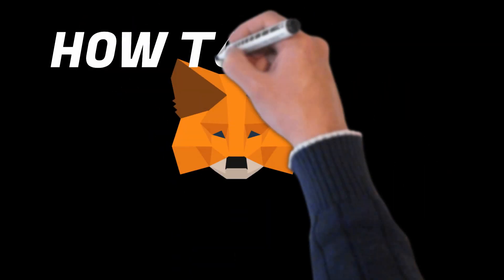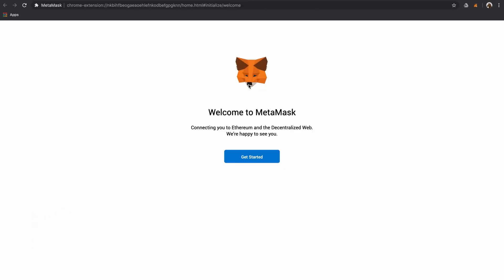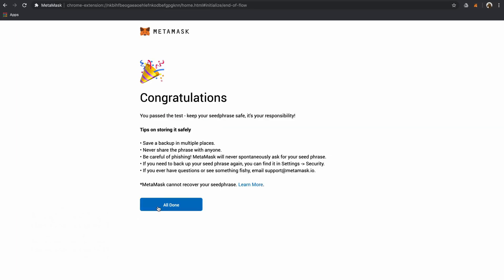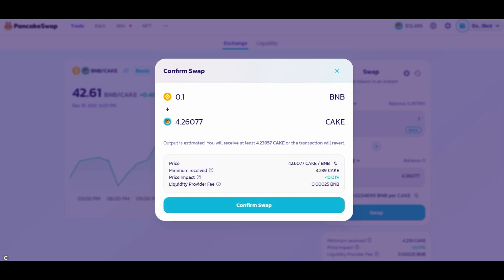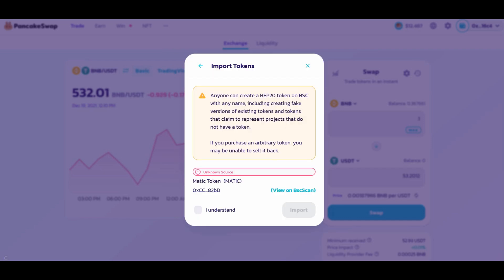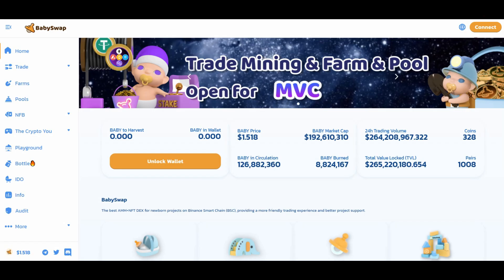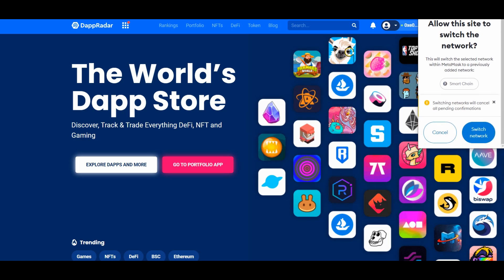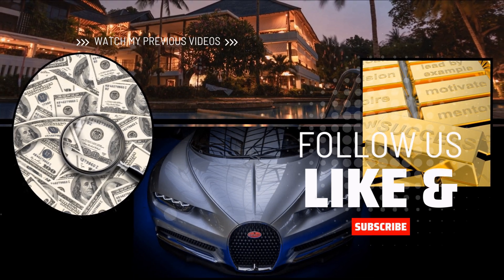How to Set Up MetaMask Wallet ✔️ | PancakeSwap - SushiSwap - Uniswap - BabySwap - DappRadar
Hustle & Power.: How to Set Up MetaMask Wallet ✔️ | PancakeSwap - SushiSwap - Uniswap - BabySwap - DappRadar
- Elon Musk: Tesla, SpaceX, and the Quest for a Fantastic Future

GIFTS FOR OTHERS:
- Bitcoin & Crypto T-Shirt Collection (ENJOY!)
- Buy The Dip T-Shirt

This video is about How to Set Up MetaMask Wallet | PancakeSwap - SushiSwap - Uniswap - BabySwap - DappRadar but we also try to cover the following subjects:

-How to Set Up MetaMask Wallet
-PancakeSwap
-SushiSwap
-Uniswap
-BabySwap
-DappRadar
-Passive Income
-Financial Freedom
-Building Wealth
-Financial Tips
-Gaining Wealth

- Top Metaverse Crypto on MetaMask | How to Buy Metaverse Crypto on MetaMask?

- Crypto.com Coin Prediction ⚠️ | CRO Coin News Today! Why Buy Crypto.com Coin?

- 3 MUST READ Books on Cryptocurrency Trading

- Earn Free Cryptocurrency | Earn And Learn (Coinbase)

- Compound Interest Investment | Turn $500 into $382,000

- VeVe NFTs & ECOMI (OMI) | Marvel NFTs - Disney NFTs - DC NFTs

- Shiba Inu Coin Robinhood Listing | SHIB Price Prediction

- Crypto IRA Accounts | Alto Crypto IRA - BitIRA - Bitcoin IRA - iTrust Capital

- Why Invest In Tesla Stock? | Tesla Stock Today

- The Future of Cryptocurrency | Cryptocurrency Prices & Cryptocurrency Future

- What Are NFTs? | NFTs Explained In 8-Minutes

- NBA Top Shot Explained | What Are NFTs?

- Net Worth Meaning | What Does Net Worth Mean?

- Earn Free Crypto Playing Games | Town Star Tutorial (Gala Games) - Making Gasoline

- 7 Habits of The Millionaire Next Door | The Millionaire Next Door Summary

- Roth IRA vs Traditional IRA

- Zero-Based Budgeting Explained | Why You Need A Budget Planner

- 50 30 20 Rule | Using a 50/30/20 Budget

- Why Buy ARK Invest ETFs? | ARK Investment Portfolio

- ARKK - ARK Innovation ETF | ARK Invest

- ARKQ - ARK Autonomous Technology & Robotics ETF | ARK Invest

- ARKW - ARK Next Generation Internet ETF | ARK Invest

- ARKG - ARK Genomic Revolution ETF | ARK Invest

- PRNT - The 3D Printing ETF | ARK Invest

- ARKF - ARK Fintech Innovation ETF | ARK Invest

- ARKX - ARK Space Exploration And Innovation ETF | ARK Invest

- Lessons From The 1929 Stock Market Crash & The Great Depression

- How To Use The Robinhood App | Robinhood Investing App Step-by-Step Tutorial

MUSIC & VIDEO:
Storyblocks (Videoblocks & Audioblocks) Annual Subscription